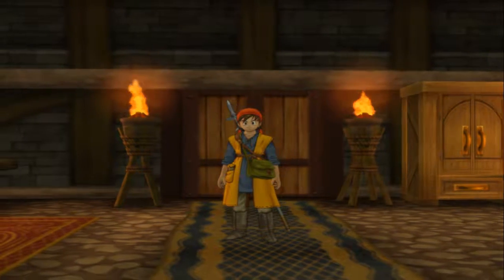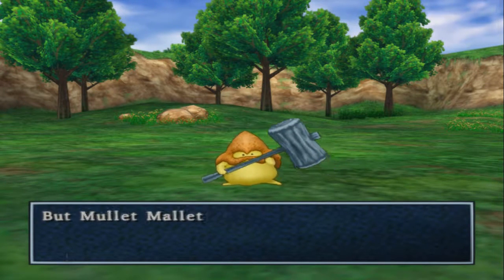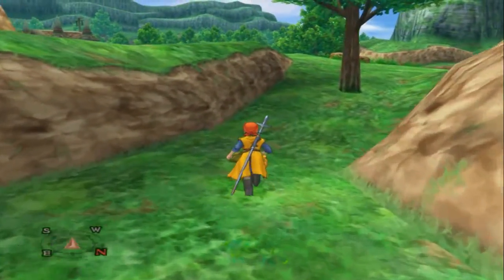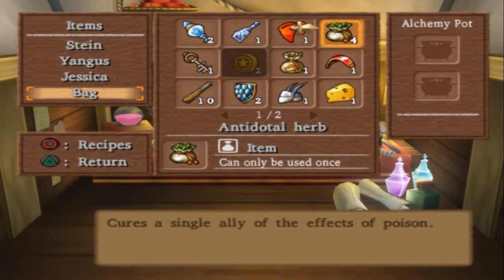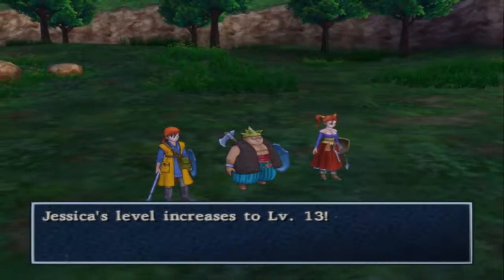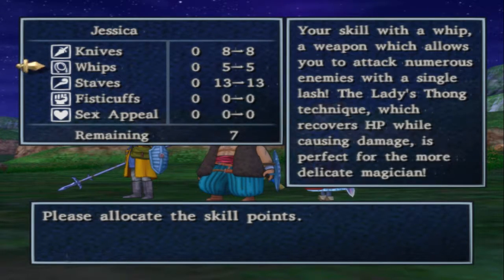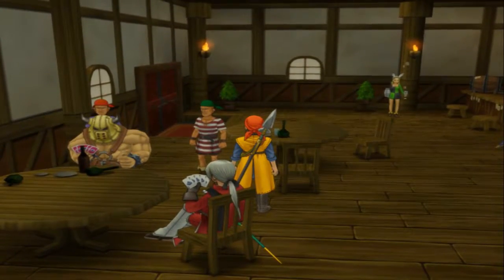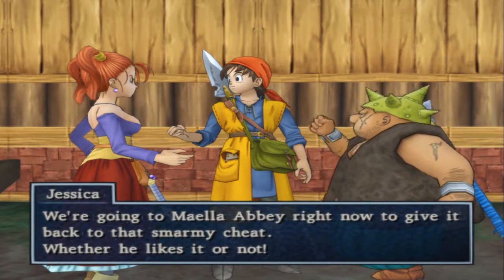Dragon Quest VIII Playthrough - 10 - Templars And Pubs Don't Mix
Not sure which is worse. The abbey or the residential pub 3 miles down.